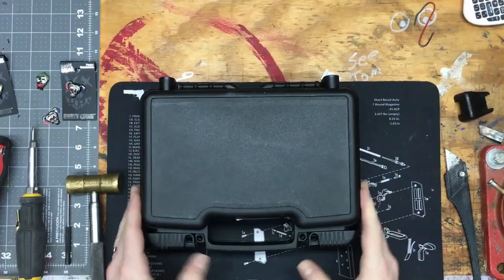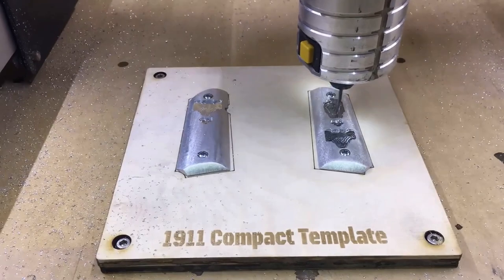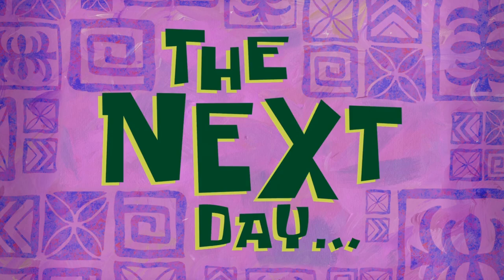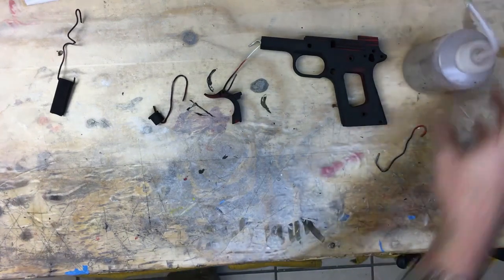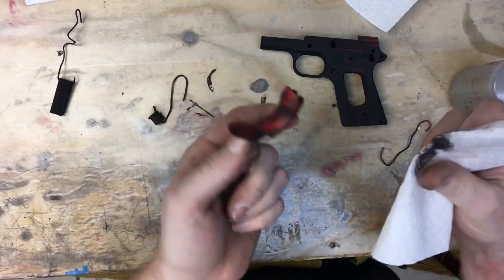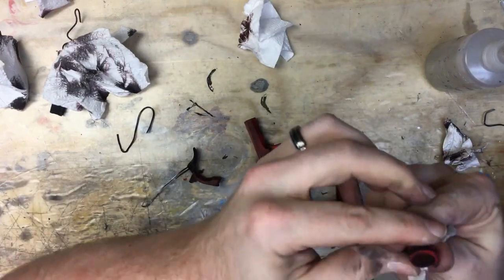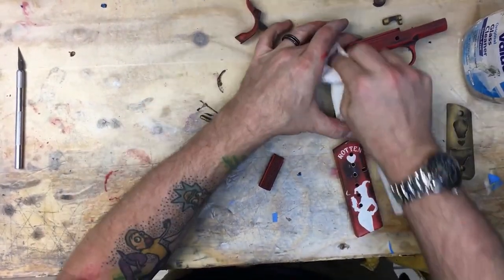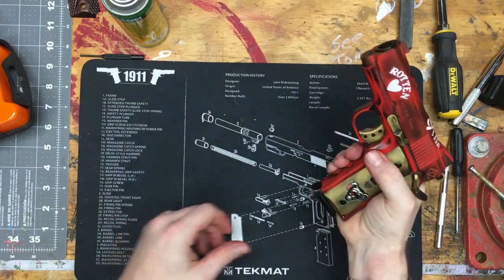Custom Harley Quinn Compact 1911 full build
Just wanted to show some of the process that goes into building a custom 1911

Here are links to the parts that i used to make the custom grips.
Stock aluminum
Harley Pewter Inlay
Joker Pewter Inlay